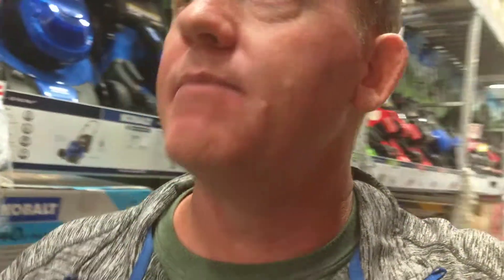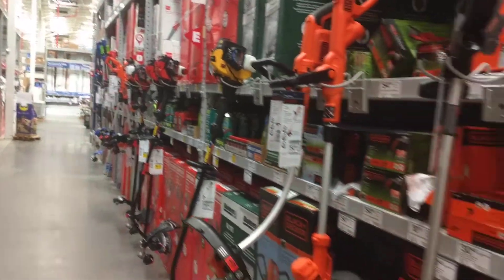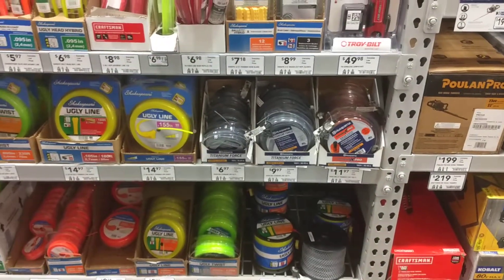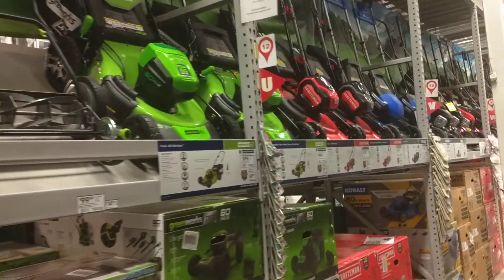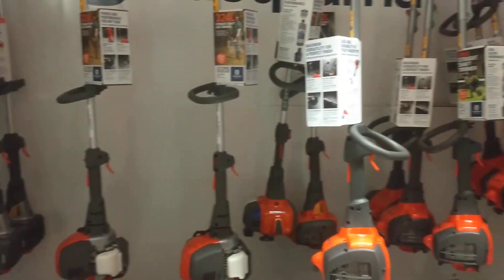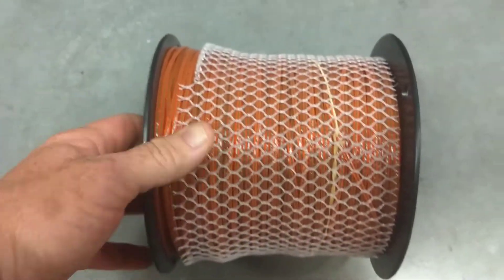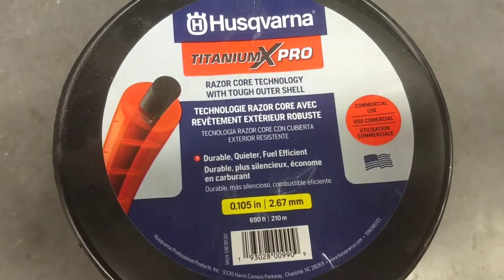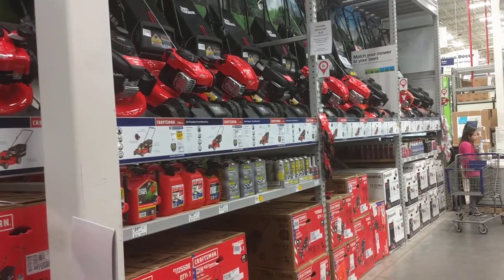Lowe's Visit - NEW Husqvarna Display and More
I like shopping at lowe's their new display for husqvarna is really nice.